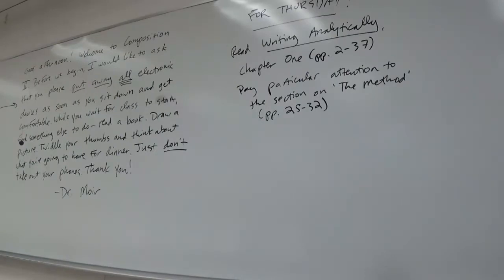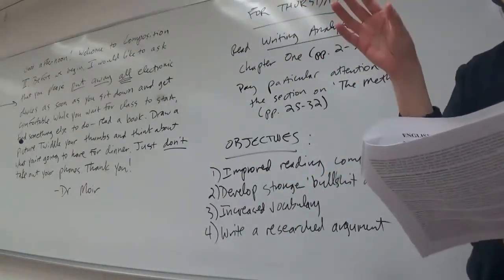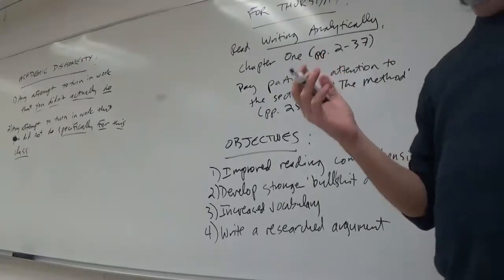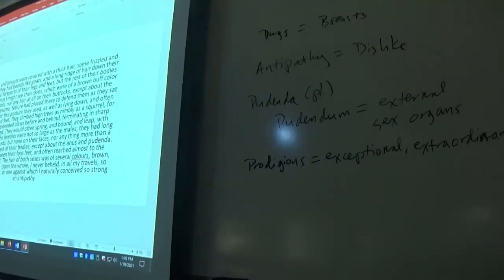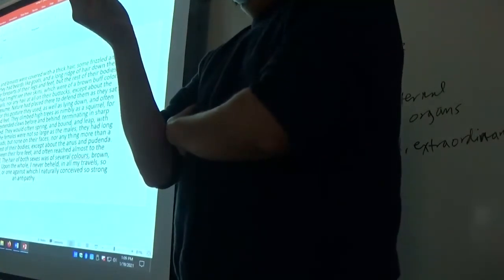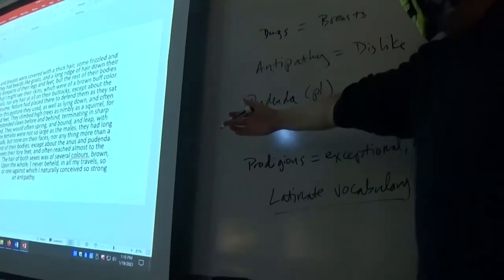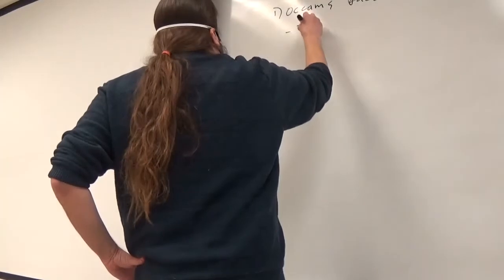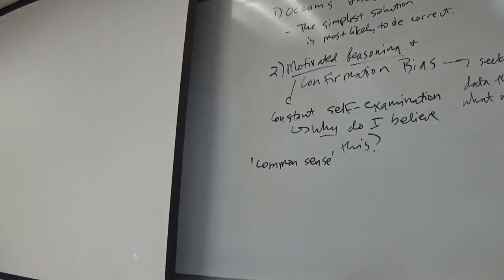Composition II Sec 4 Spring 2021 Syllabus and Intro to Analysis